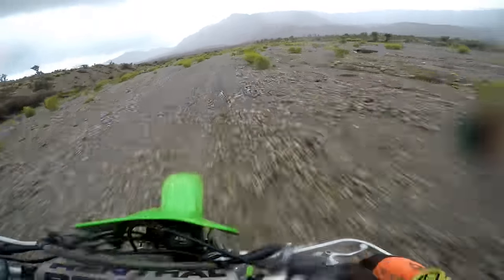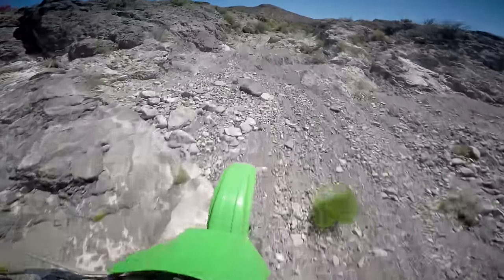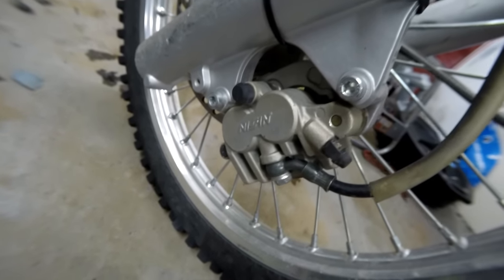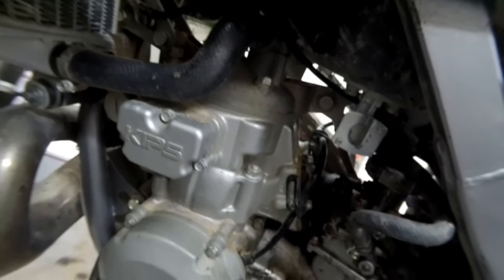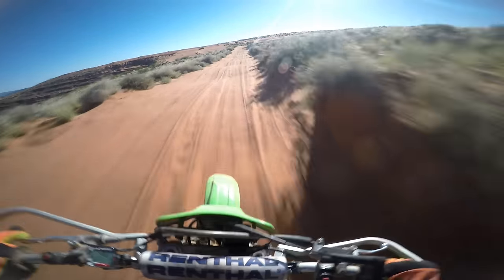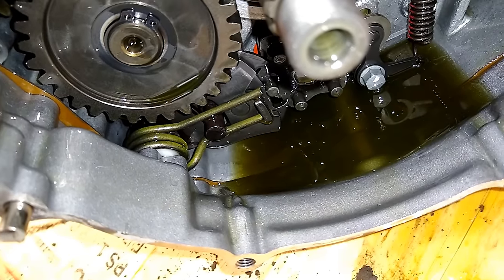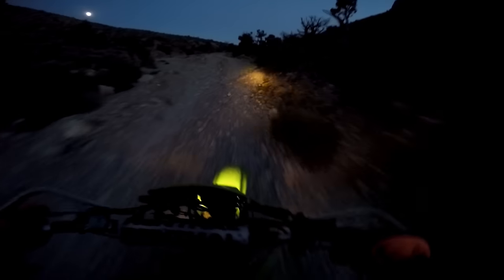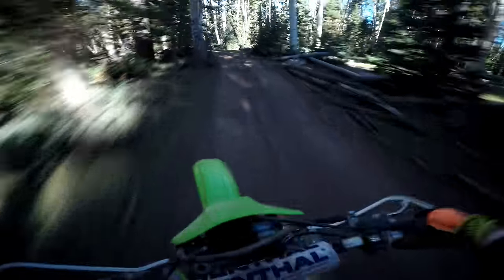KDX200 In-Depth Review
An In-Depth look at the 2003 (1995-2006 model) KDX200 which was used in the making of Torture Test Magazine Volume One. This review goes over the handling, suspension, brakes, engine, power, reliability, and general feel of the Kawasaki KDX200.

If you enjoyed this review, you will definitely enjoy Torture Test Magazine Volume One. Check it out!
Torture Test Magazine is an e-magazine which documents, in fine detail, the stories of bikes subjected to a real-world reliability test known as "the torture test." In the magazine, the torture test is conducted on a bike until it mechanically fails so badly that it can no longer run. Why? Because bike reviews based on a few hours of test riding are not satisfying enough. We want to know exactly how reliable a bike is, and how it will eventually fail. Simply put, Torture Test Magazine brings you the world's most detailed reliability and cost of ownership reviews for motorcycles.

Thank you to eveRide ADV for the assistance and camera work. Please visit the eveRide channel. It is a superior channel with amazing content.